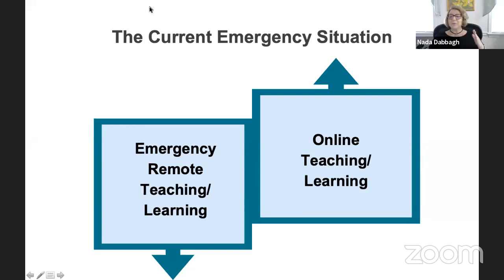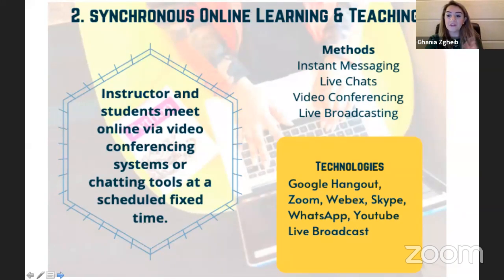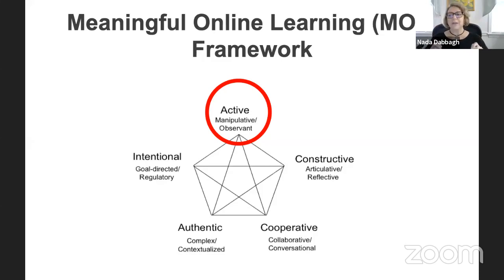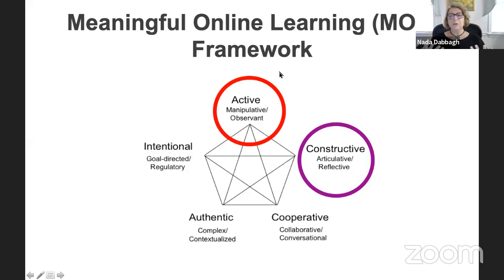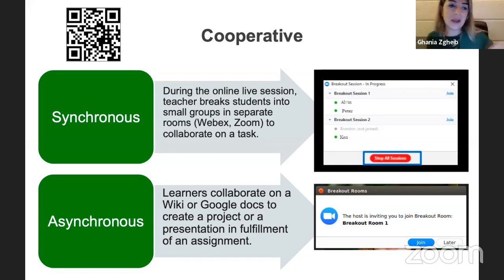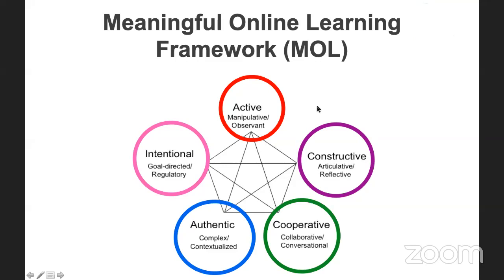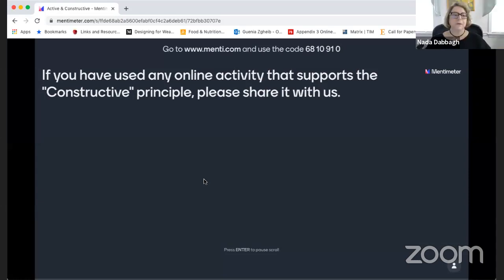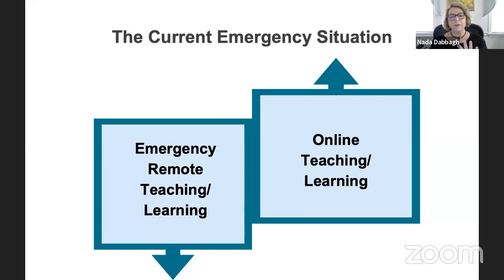Five Principles for Meaningful Online Learning